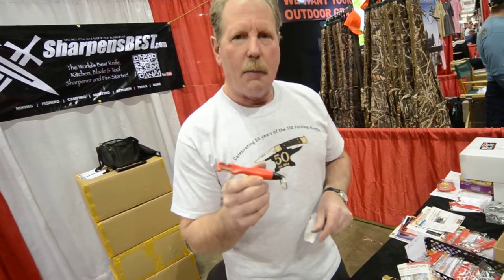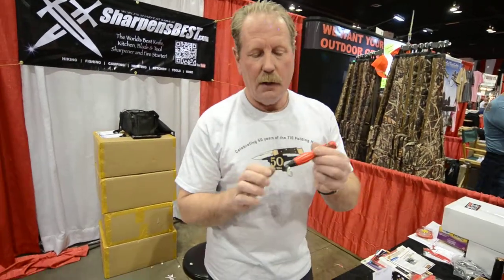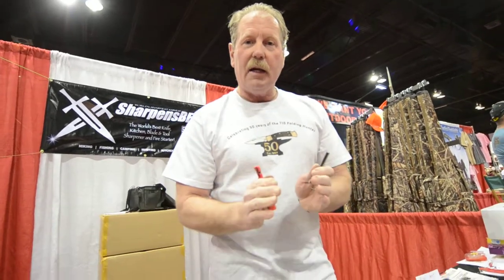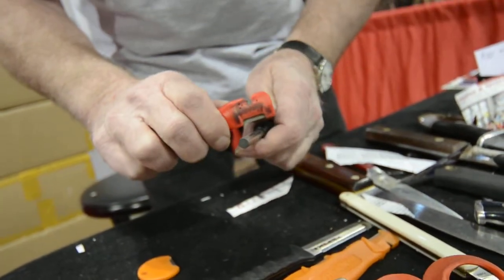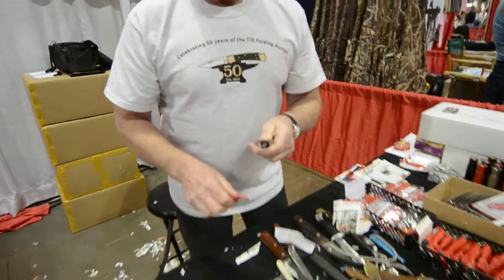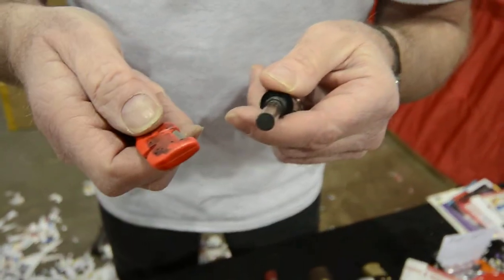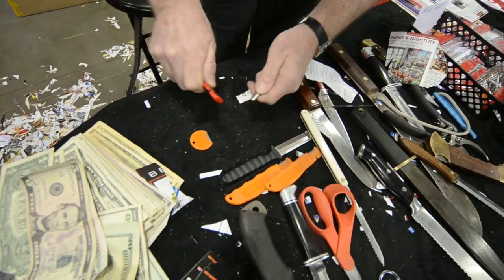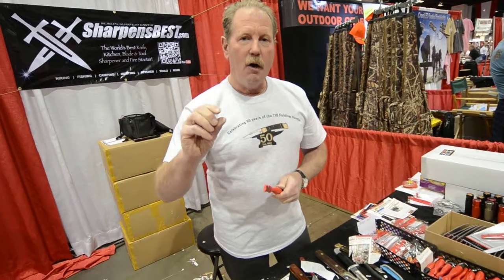Best Hunting Tool and Knife Sharpener Firestarter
The most important survival tool for Hunting. World's best innovative survival products. The Sharp-N-Spark and Sharpens Best family visit the Sportsman Expo in Denver, CO to show the latest and one-of-a-kind sharpener and firestarter. Best knife sharpeners, best fire starters, and best drivers only

Best Knife Sharpener and Best Firestarter in the World. Sharpest Knives make Happy Campers and Hunters! for less than $10
or get a FREE Poker Chip knife sharpener when you buy a Sharp-N-Spark!